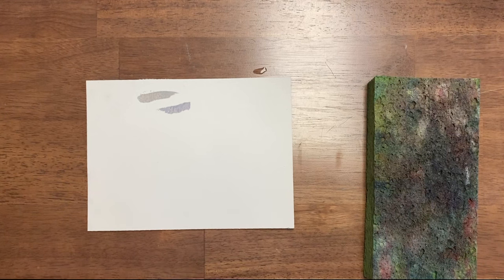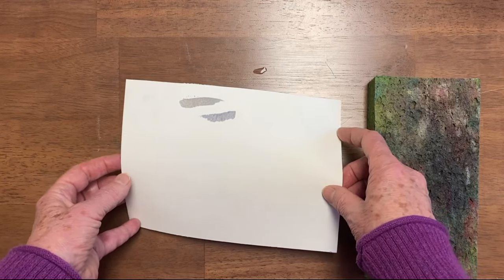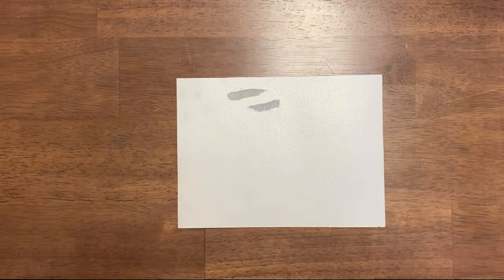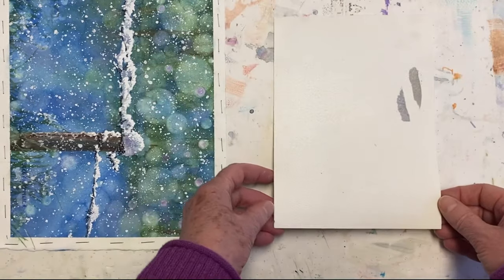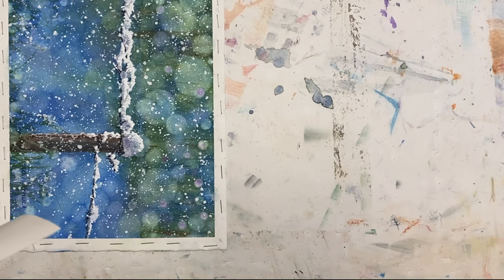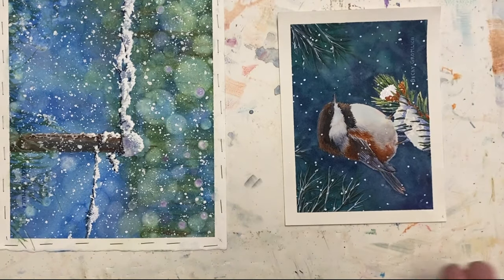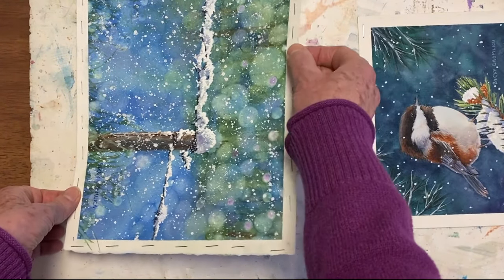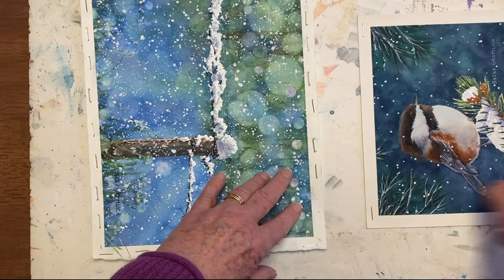Stretch Your Paper in 3 Easy Steps - Watercolor Tutorial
Here are three steps to stretching your paper to make your painting perfectly flat.  This method can also be used on paper before you have painted it.

Celulose Sponge
Gator Board
stapler that opens